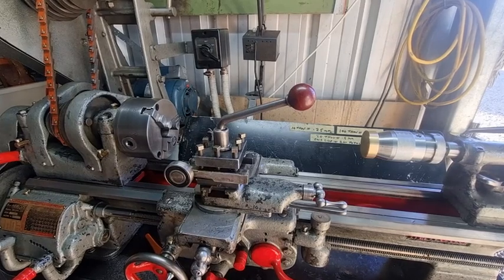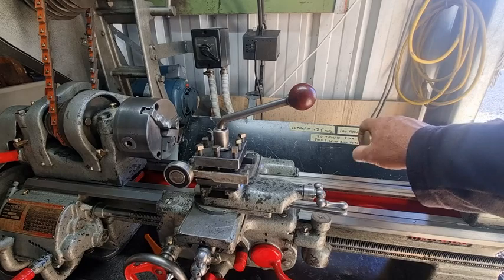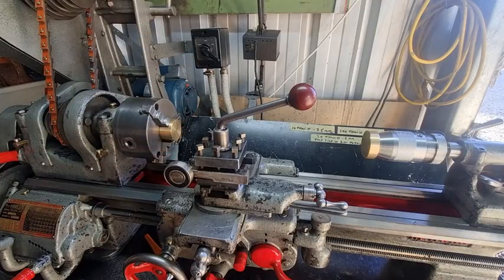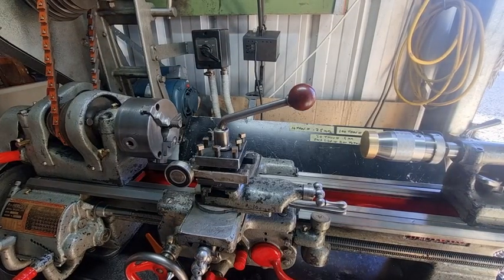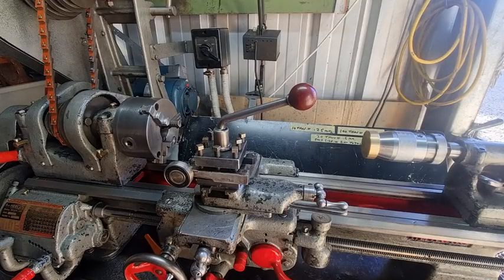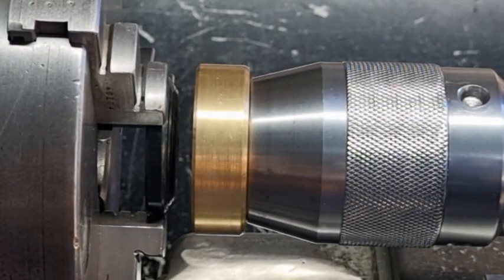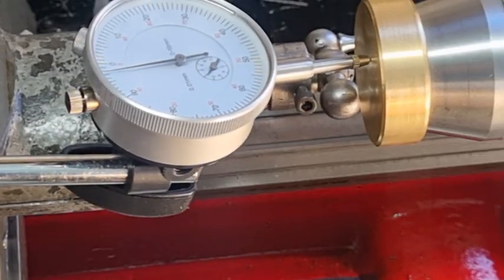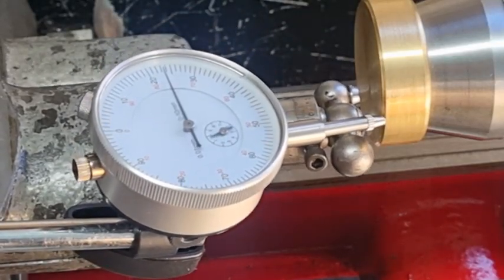Keeping small parts in a lathe chuck parallel with .0005 thou run-out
More additional information.

A part is held in a lathe chuck with its length parallel to the axis of the spindle. The parallelism is achieved by ensuring the chuck jaws are properly aligned, the part is seated correctly, and the workpiece is supported by the tailstock for long pieces. Techniques like using a dial gauge to measure and adjust the chuck or part can be used, along with specialized tools like chuck standoffs to improve accuracy.

Key concepts

Chuck: The device attached to the headstock that holds the workpiece.
Parallelism: The state where the part's length is aligned with the lathe's rotational axis.
Headstock: The part of the lathe that provides the rotational movement to the workpiece via the spindle

Tailstock: A movable part on the lathe bed that can be used to support the other end of the workpiece, which is crucial for long, slender parts to prevent bending and ensure parallelism.

Achieving and maintaining parallelism
Chuck and workpiece alignment: Start by ensuring the chuck itself is mounted squarely to the spindle. Then, when clamping the part, ensure it is pushed firmly against the back of the chuck jaws where possible, smaller diameter parts that cannot use the back of the chuck, you will need a bump roller of use the quill of the tailstock as a alignment tool before facing off.

 tailstock should be used to provide support at the opposite end from the chuck.
Tooling and techniques:
Dial Gauge: Use a dial indicator to check for any runout or wobble as the part rotates. You can make small adjustments to the chuck or part to minimize the variation.
Chuck Standoffs: These are simple, adjustable components that can be attached to the chuck face to provide consistent contact points for the part, significantly improving parallelism. They are especially useful when working with soft jaws.